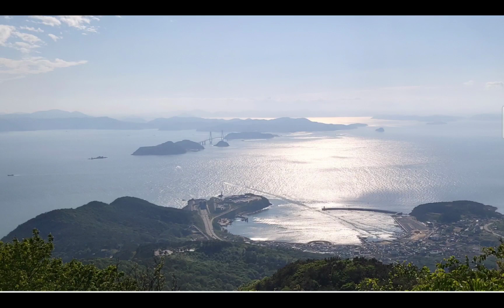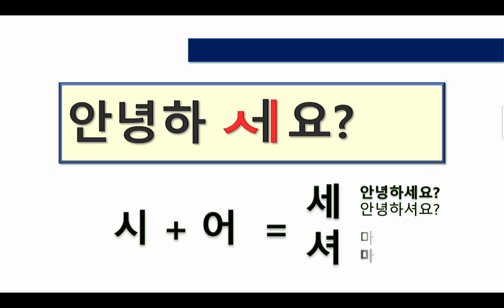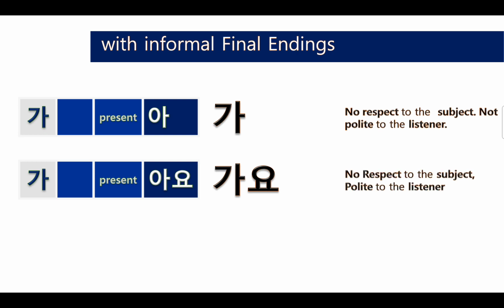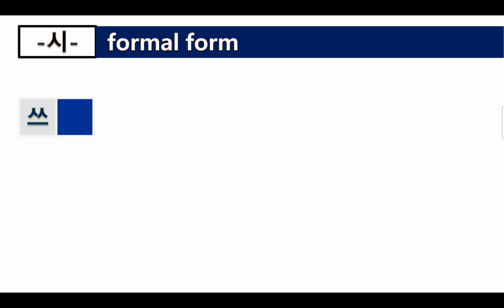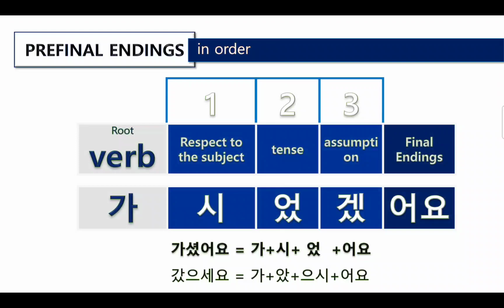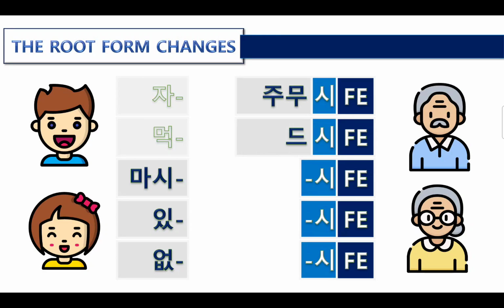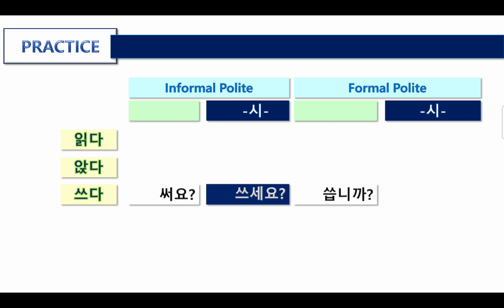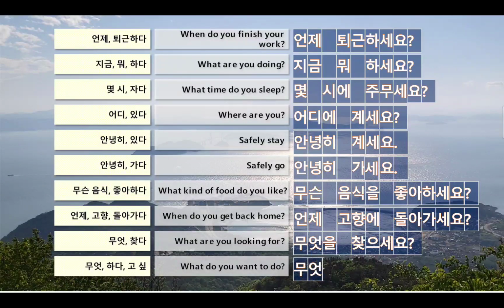Unit 23. 세요 1. (-시-, respect to the subject)(revised)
세요 1.